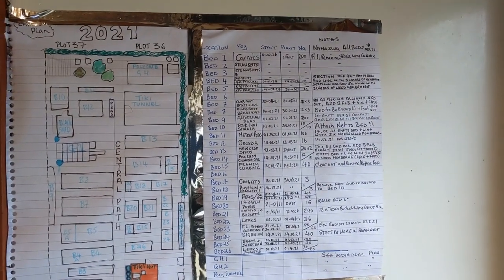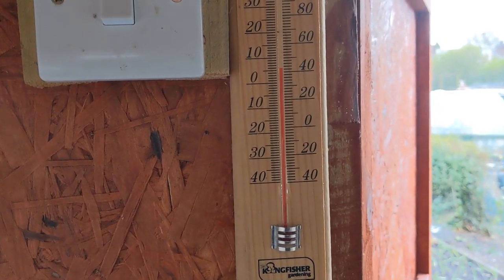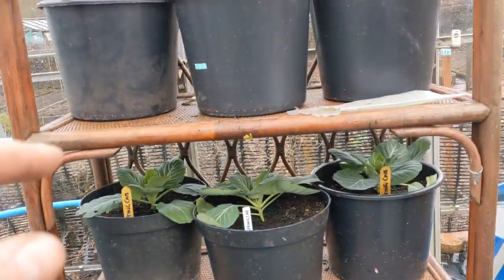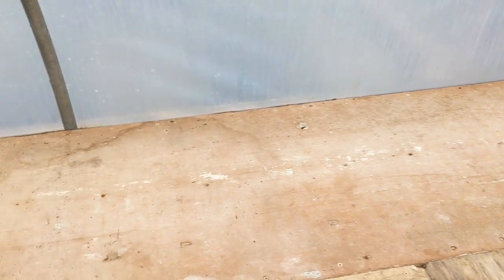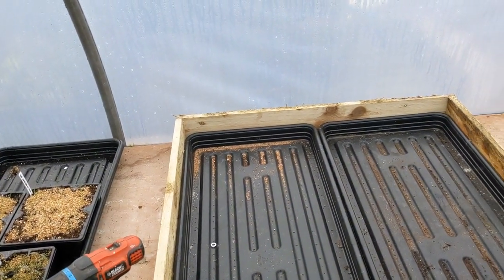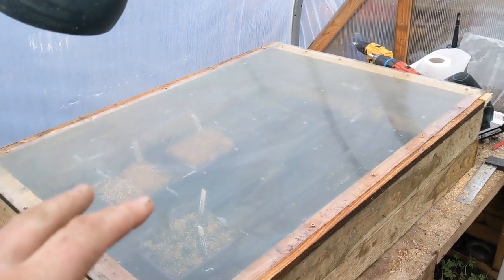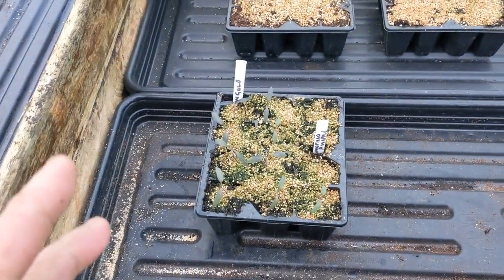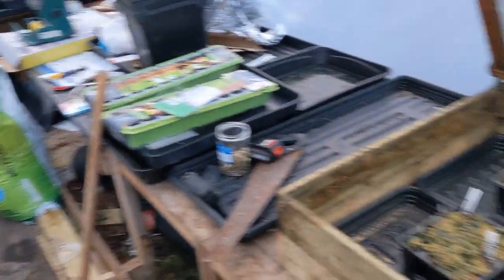UK ALLOTMENT PLOT ~ Early February 2021 ~ Poly Tunnel Cold Frame!!!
Hello Folks!!!
Prep is Everything When Planning for a successful years growing's..
Peace, Love & Namaste!
~Guru M~ XXX